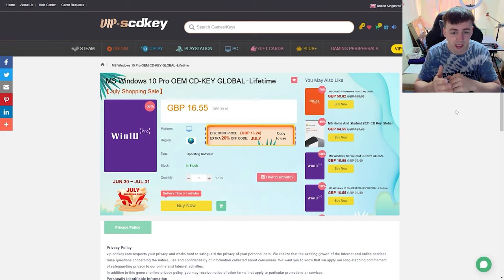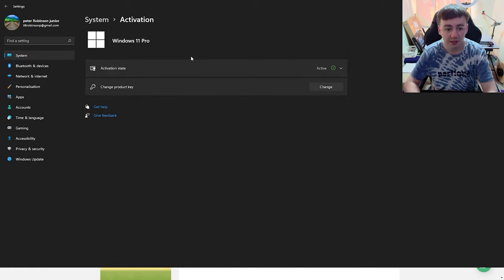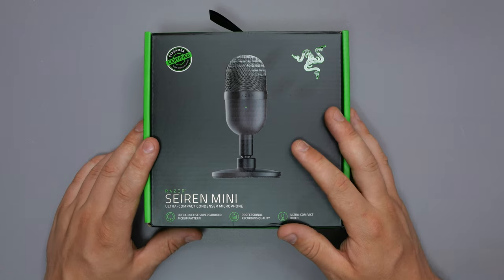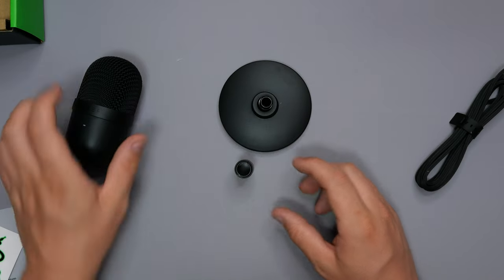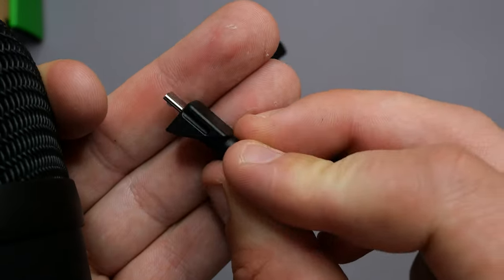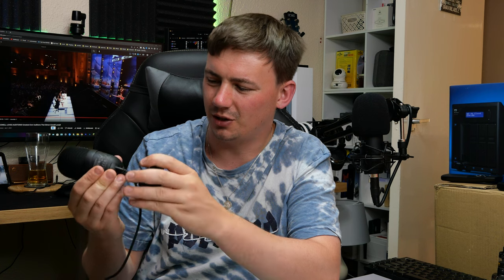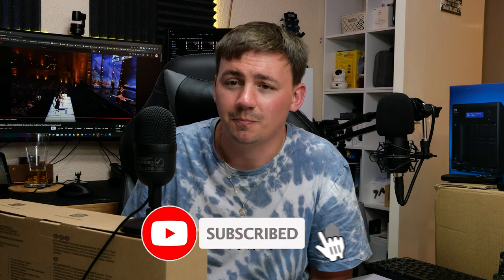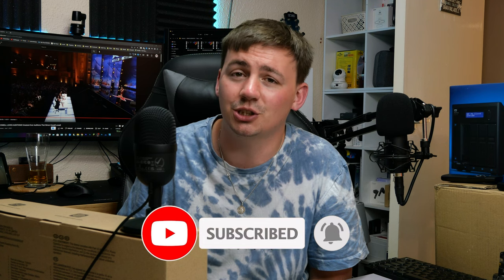Affordable Streaming Mic: Razer Seiren Mini Review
Razer Seiren Mini

computer rig
2nd GPU - MSI GeForce RTX 4090 GAMING X

Monitor’s –
100Hz - Acer Nitro KG272Ebmiifx 27-inch Gaming Monitor
165hz - LC-Power FHD 32 inch 165hz Curved Gaming Monitor
144Hz - Samsung Odyssey G5 LC32G55TQBUXXU 32"